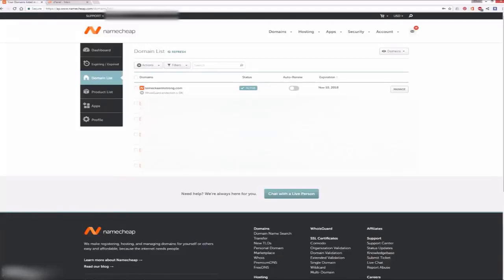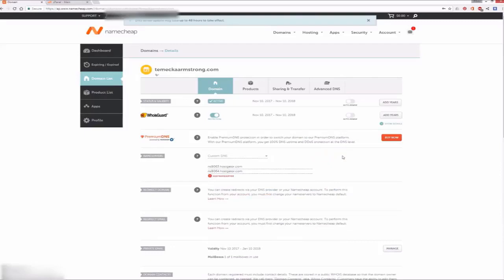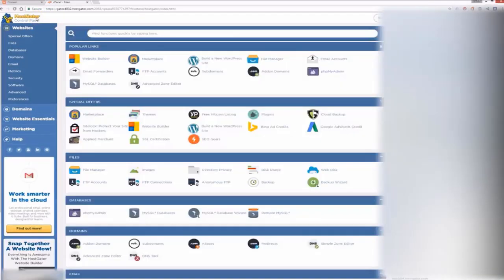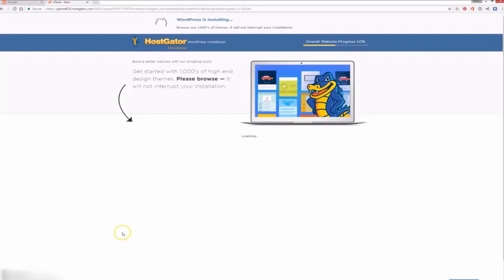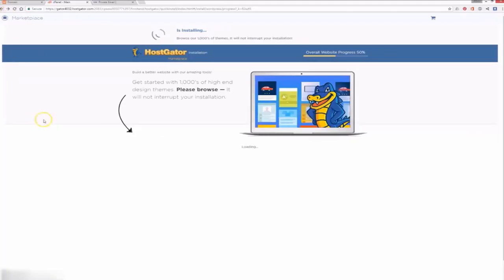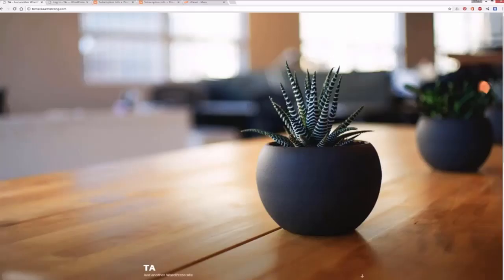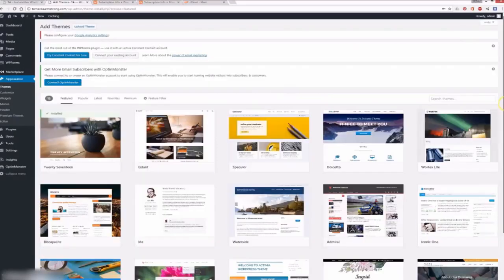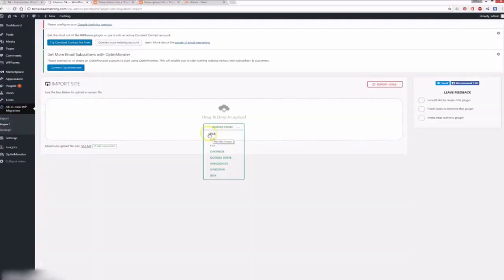How to Install WordPress on Hostgator Hosting With Namecheap Domain - Simple & Easy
👉Why You Buy Or Use Bluehost:

✔️FREE Domain Name for 1st Year
✔️24/7 Support
✔️Unmetered Bandwidth
✔️$200 Marketing Credit
✔️Standard Performance